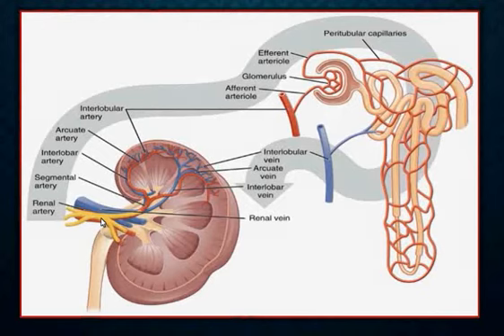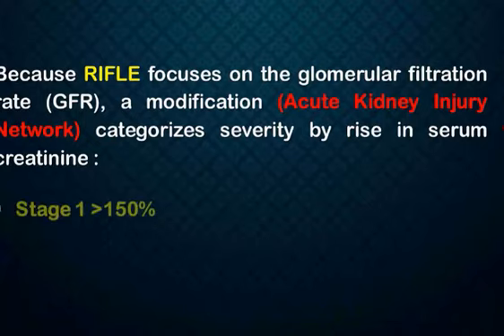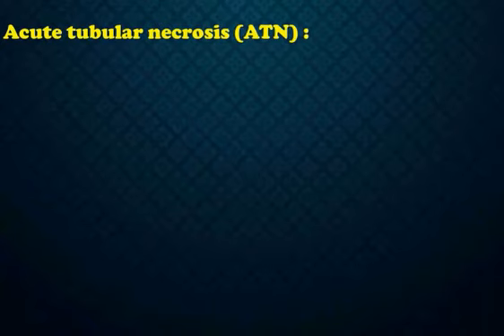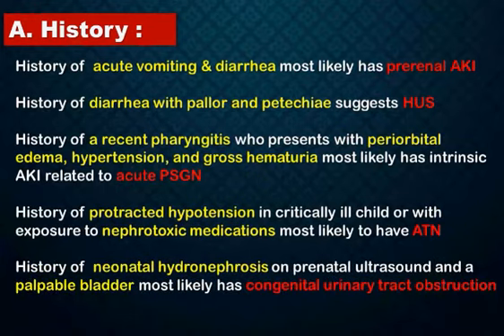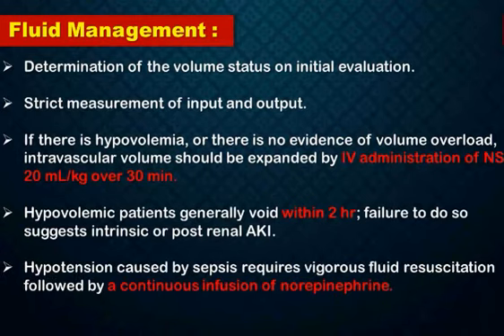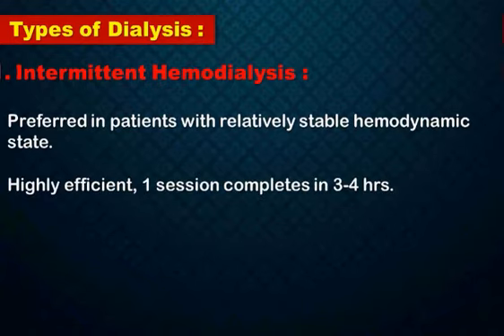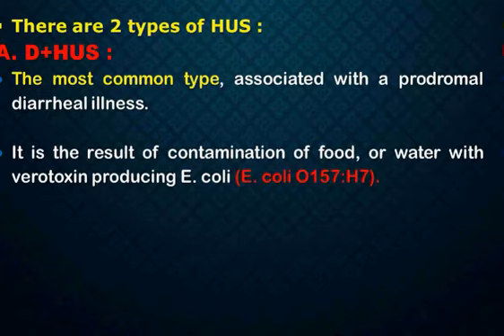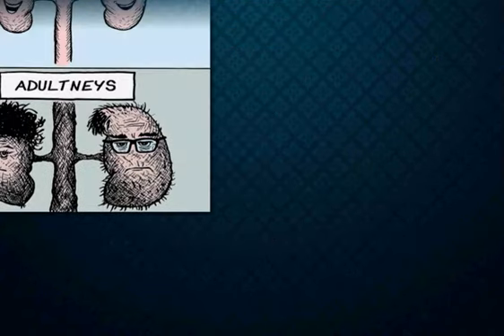Acute Kidney Injury | Pediatrics